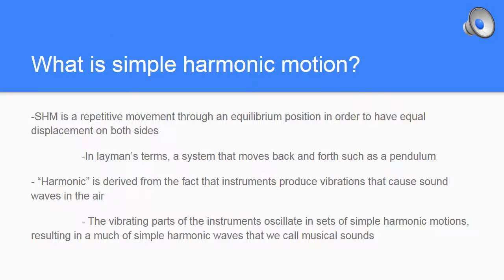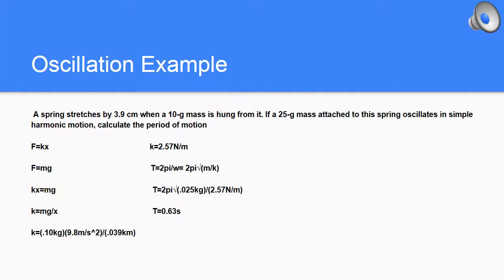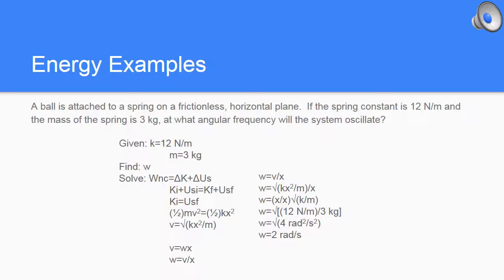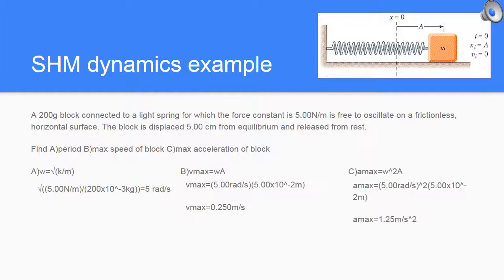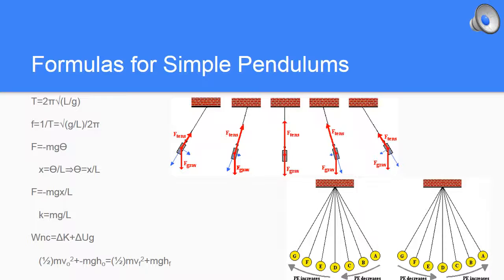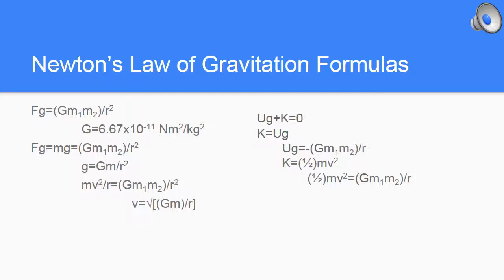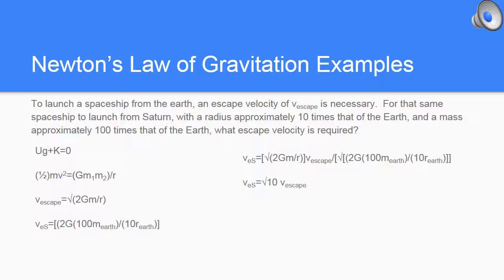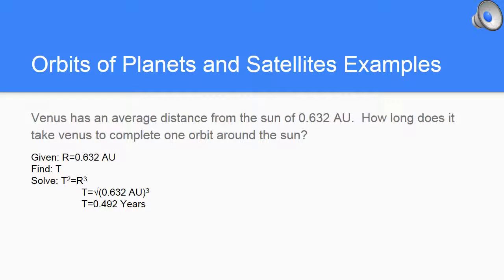Simple Harmonic Motion and Gravitation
AP Physics Simple Harmonic Motion and Gravitation Notes

Problems from:
Serway, R. A., & Jewett, J. W. (2008). Physics for Scientists and Engineers. Belmont, CA: Thomson-Brooks/Cole